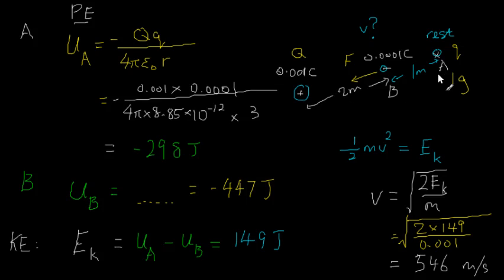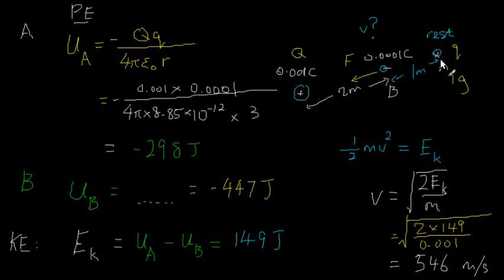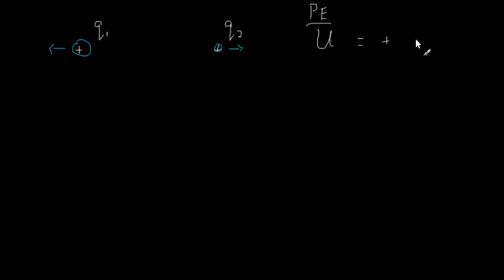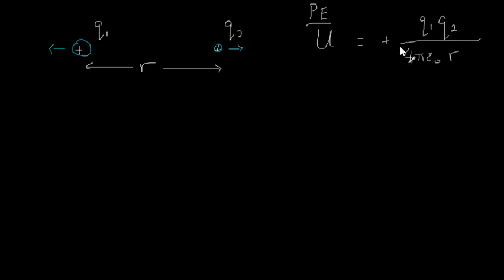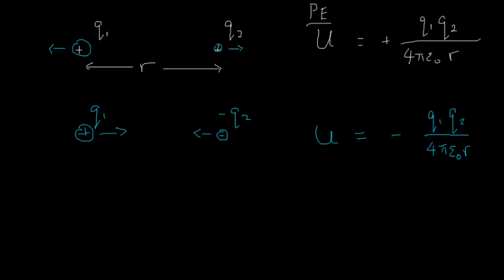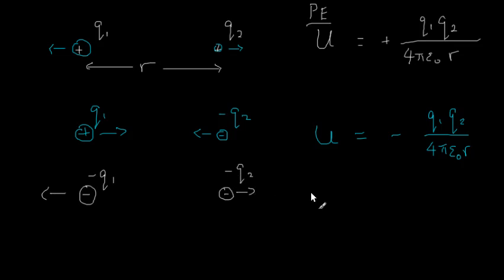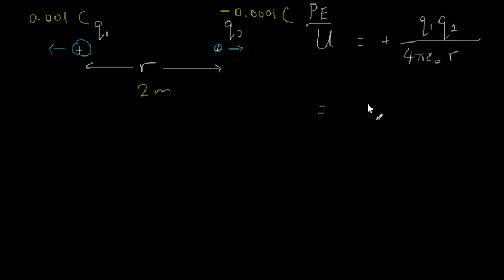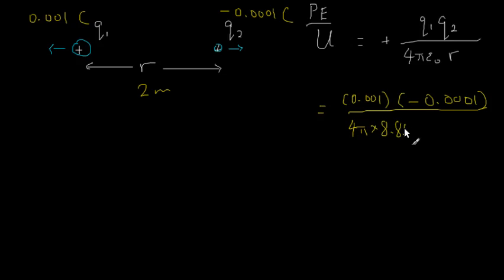170 Electric potential energy formula for plus and minus charges